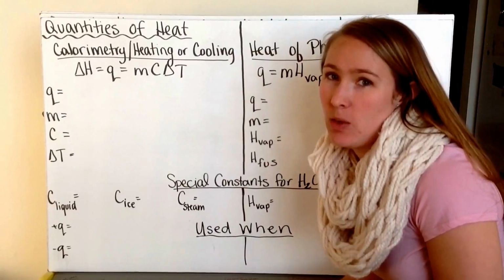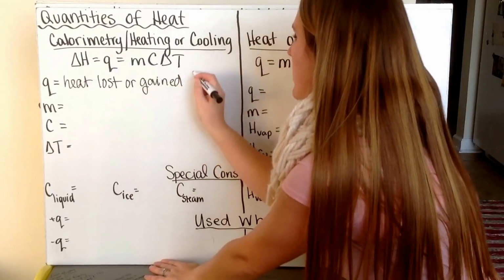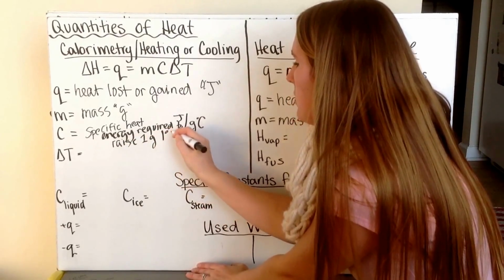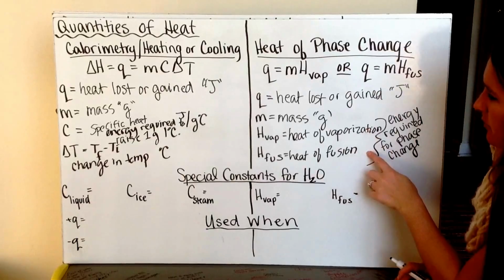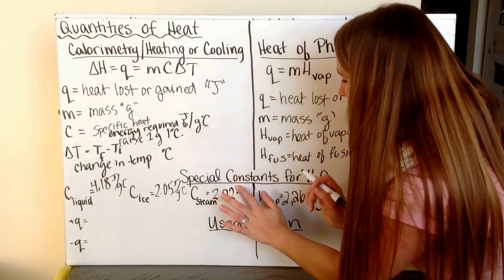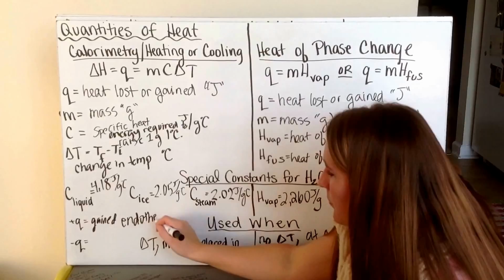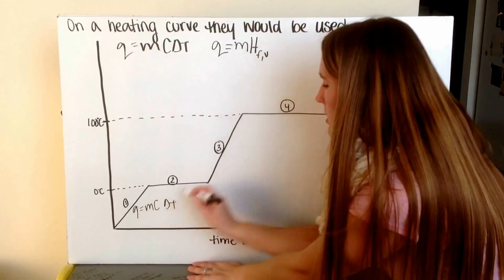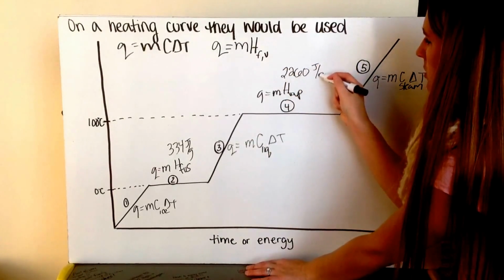Quantities of Heat S17